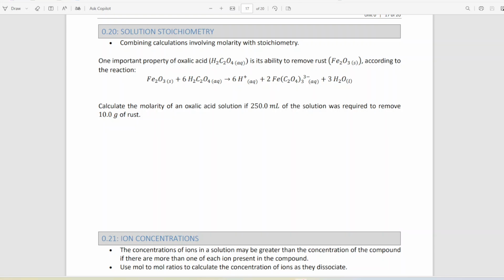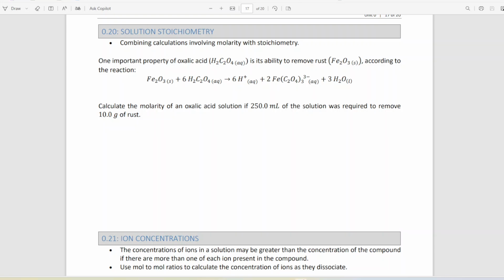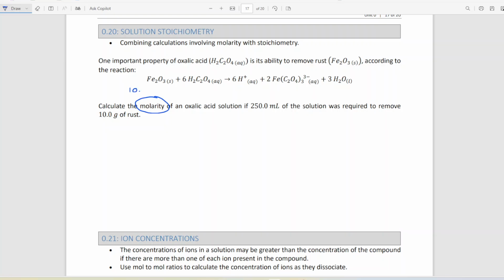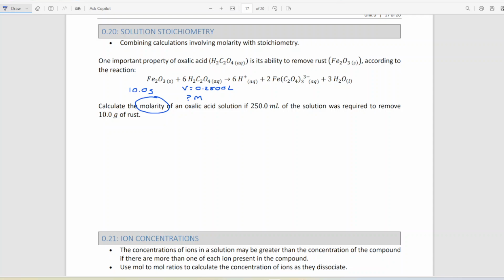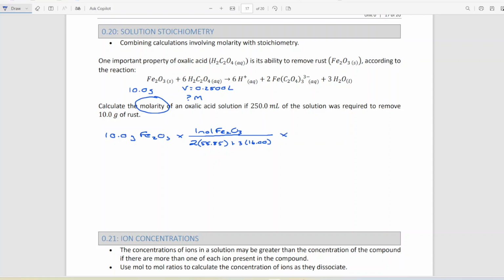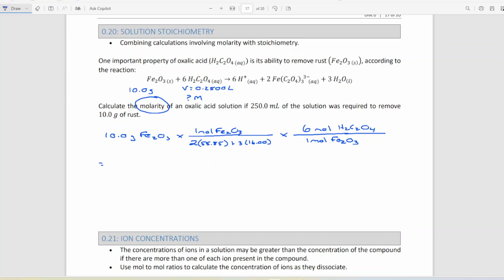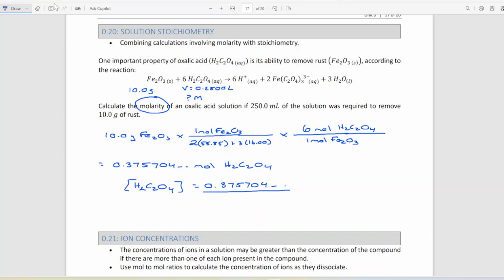Chem 60 0.20 SOLUTION STOICHIOMETRY